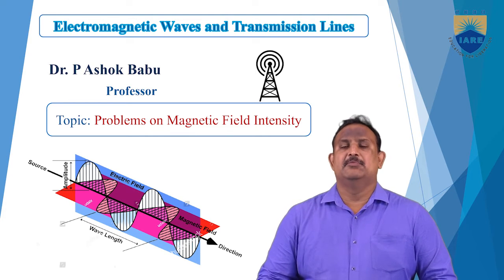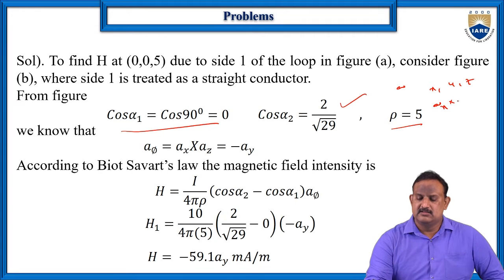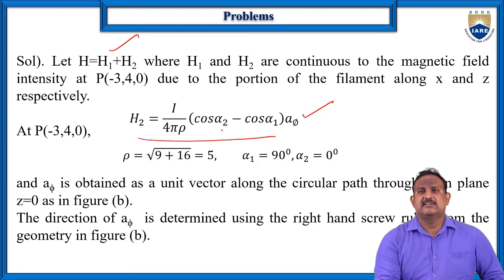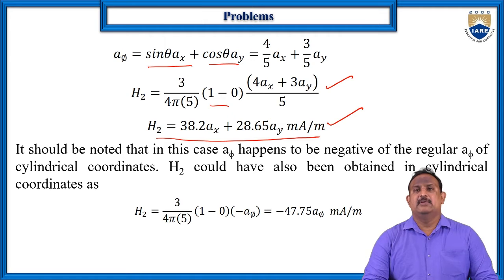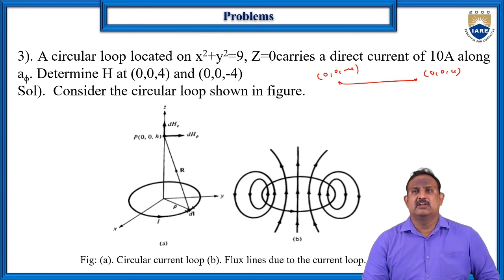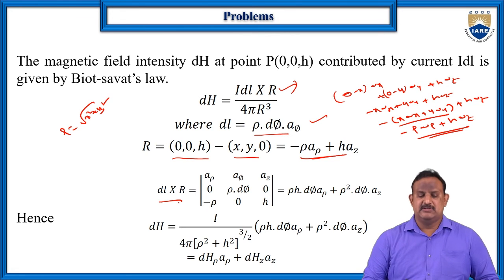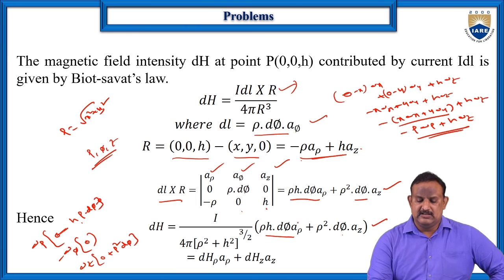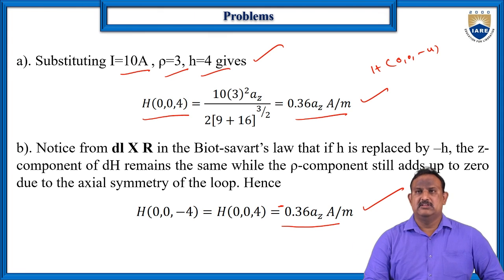Problems on Magnetic Field Intensity by Dr. P Ashok Babu